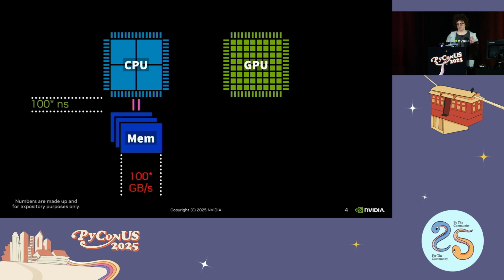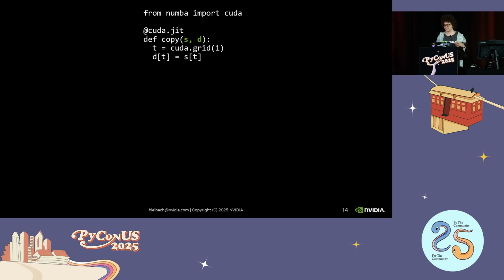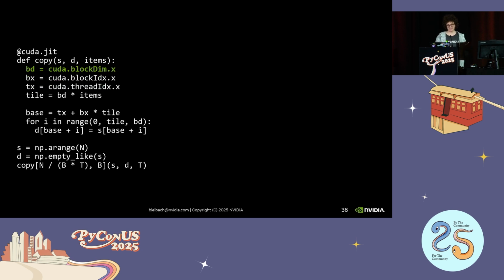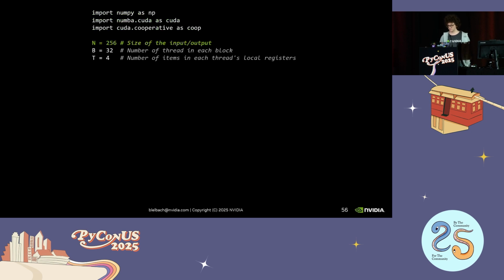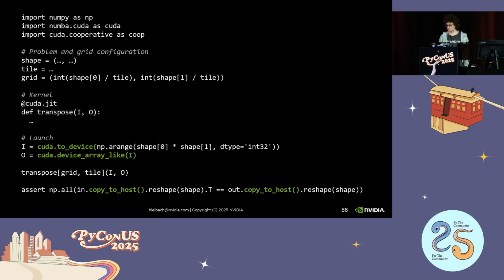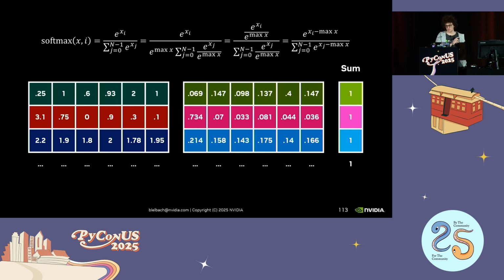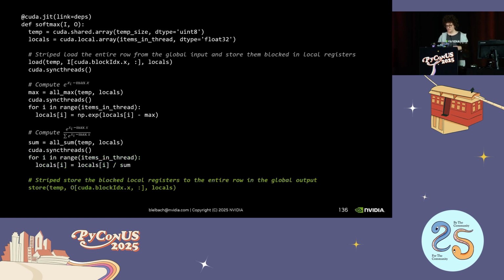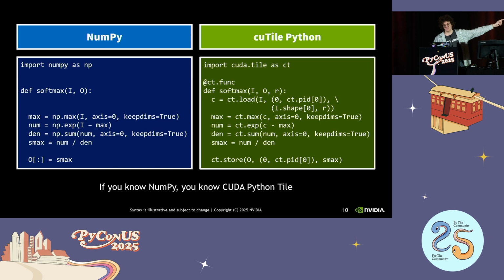GPU Programming in Pure Python - Bryce Adelstein Lelbach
GPU programming can be scary but doesn’t need to be. With the CUDA Core Libraries and CUDA Python object model, you have a friendly interface to get you started with GPU acceleration.

In this example-driven talk, we'll begin with a general discussion of the CUDA model and how to manage accelerator devices in Python with cuda.core. Next, we'll teach you how to launch work and manage memory. Then, you'll learn how to use parallel algorithms with cuda.parallel, write your own kernels that leverage cooperative algorithms with cuda.cooperative, and integrate seamlessly with accelerated libraries such as cuDNN and cuBLAS.

We'll look at a variety of parallel examples, from counting words, to implementing softmax, to a full blown machine learning demo.

By the time the talk is over, you'll be ready to start accelerating your Python code with GPUs!